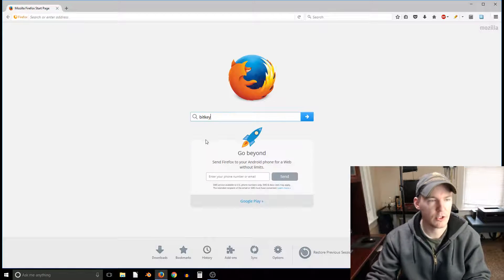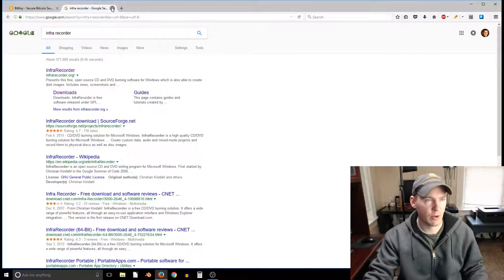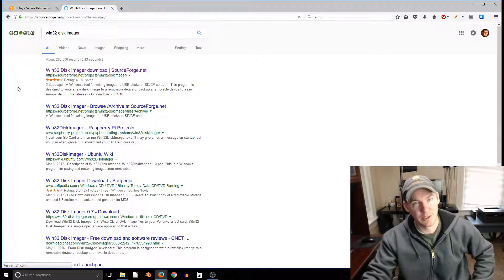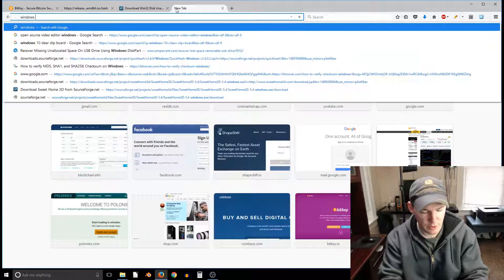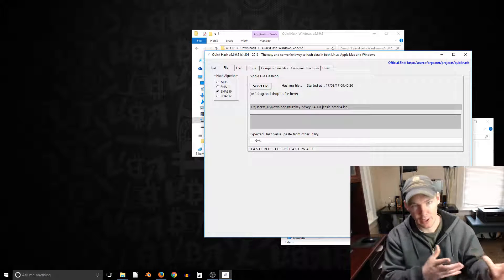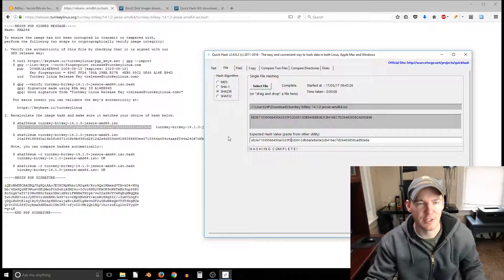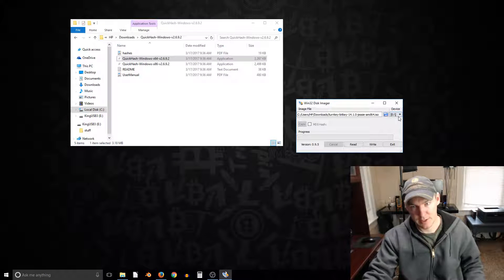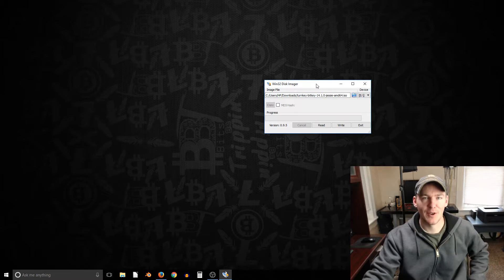Bitkey offline Bitcoin tool. Downloading an getting started (1 of 2)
In this video, I show how to download the bitkey image/iso file from bitkey.io. How to verify the integrity of the image using the SHA256 checksum, and how to write the iso a usb just drive. I explore the tools and uses of bitkey in different video.